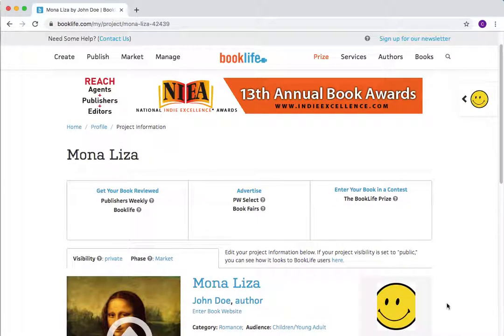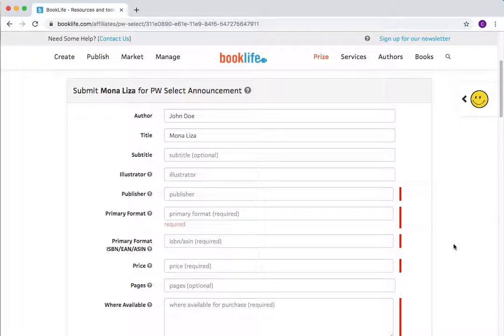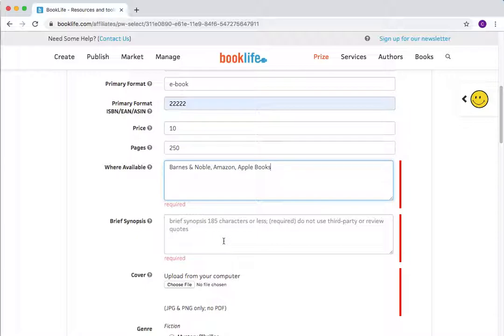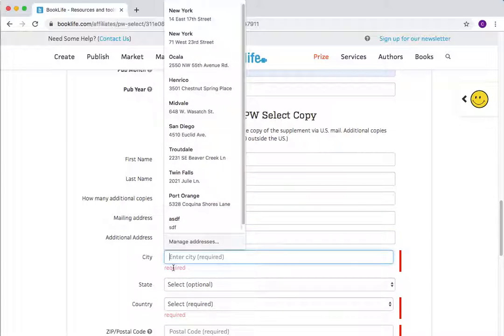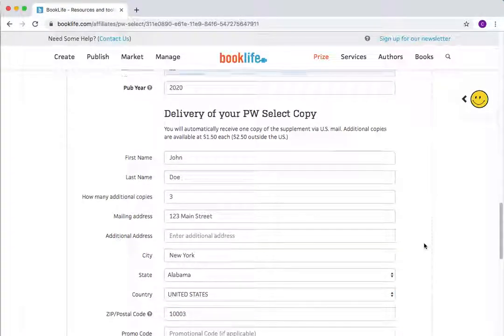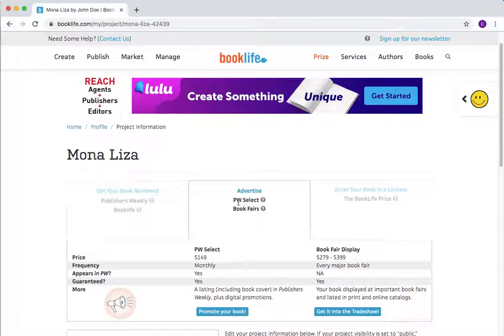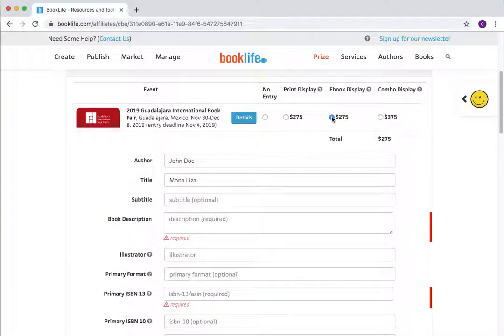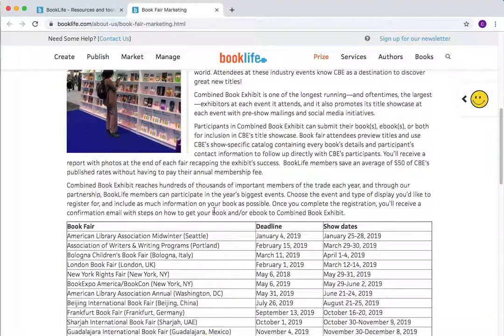BookLife - Advertising & Promotions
This video tutorial shows you how you can advertise and promote your book on BookLife.com.